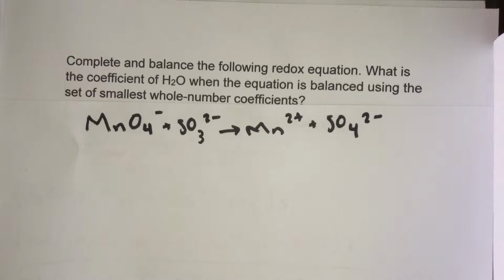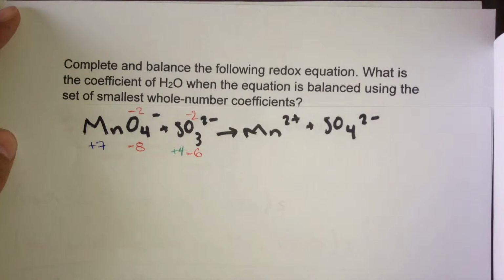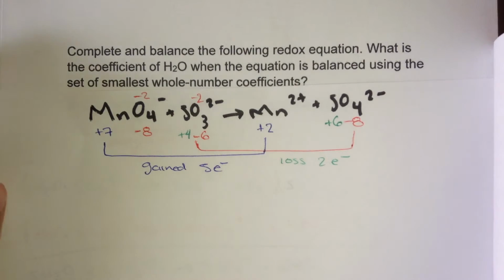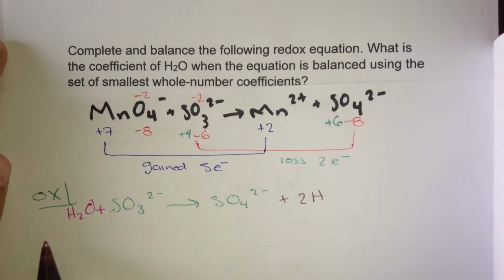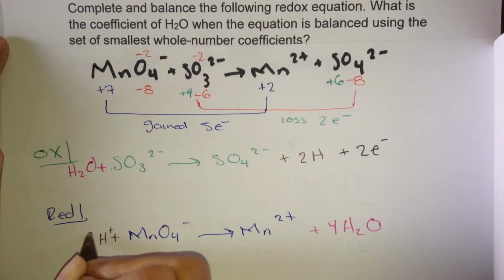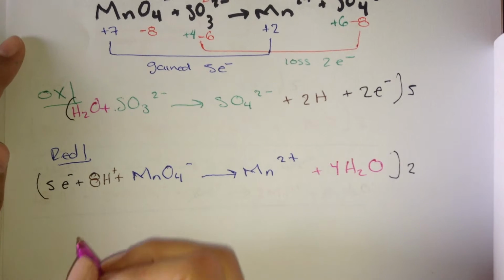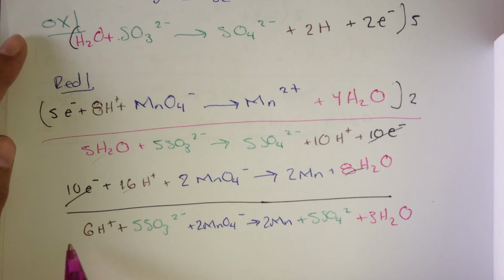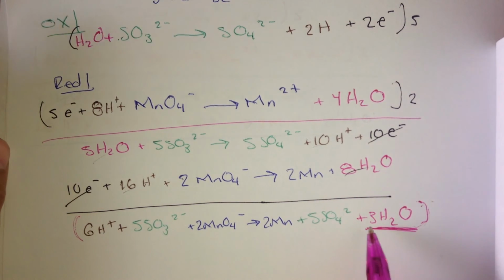Problem 172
Solved by Janahi Nevarez